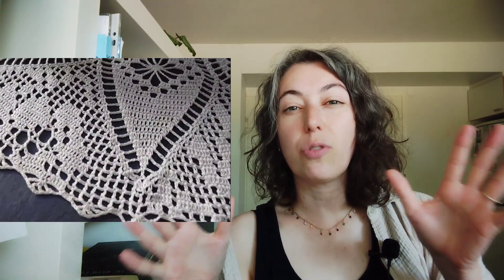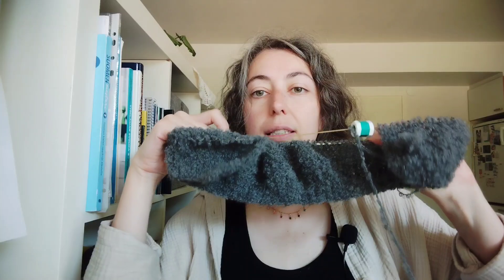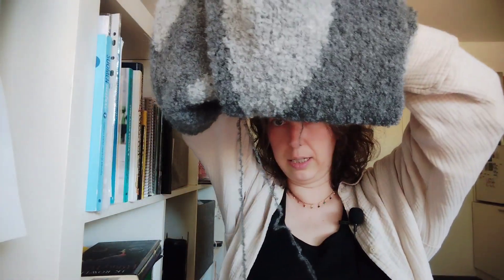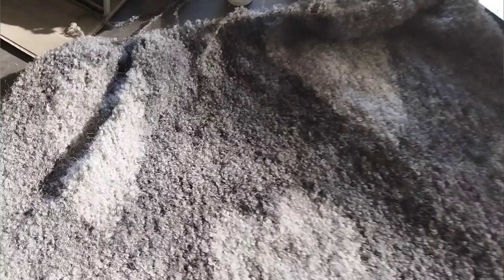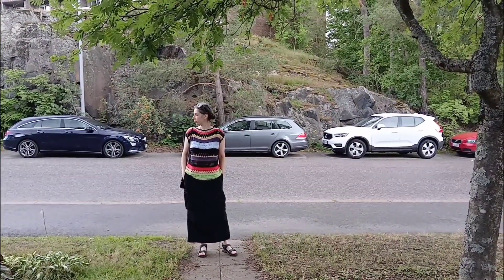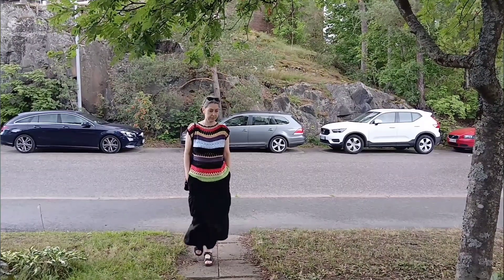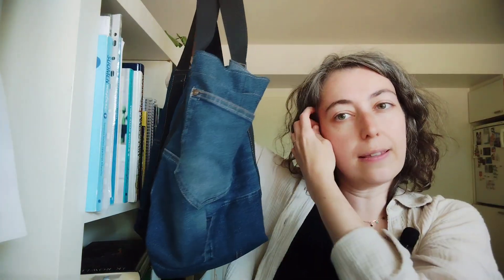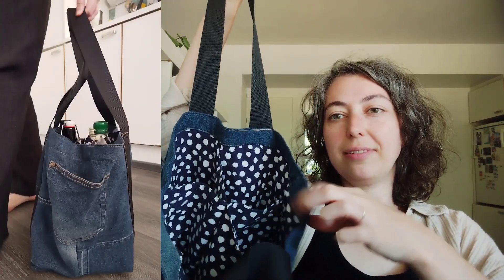A finished doily, a sweater in progress and smth to read this spooky season | Julia's Knitting | e8